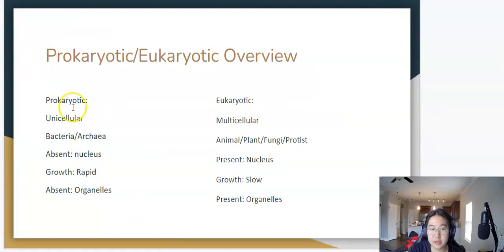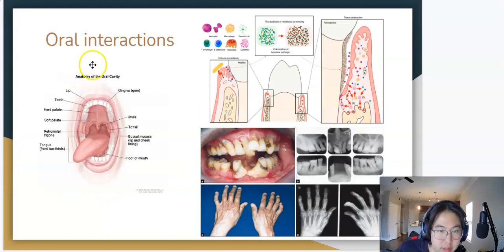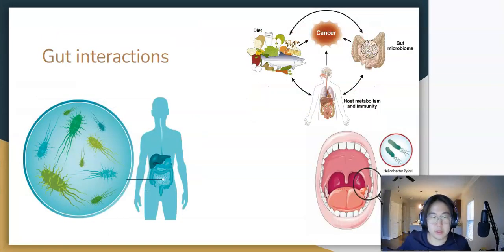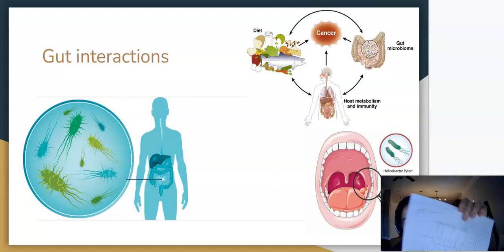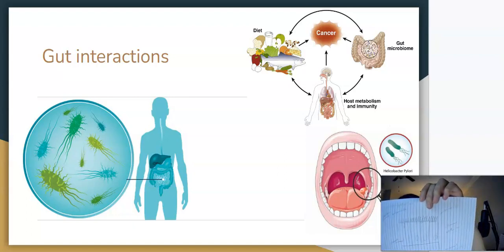Module 3 Application Activity: Prokaryotic-Eukaryotic Interactions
Hello! Here is the presentation video.